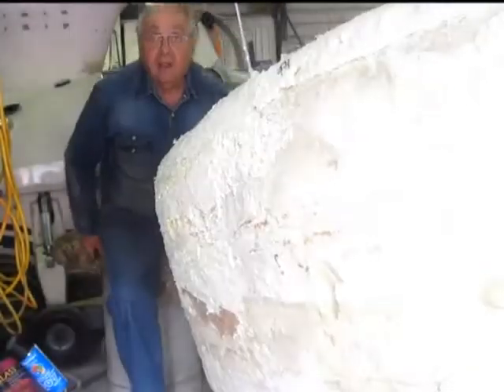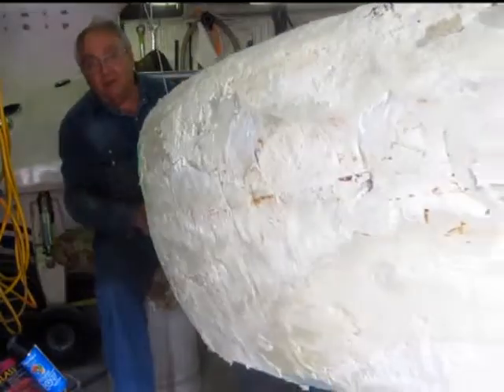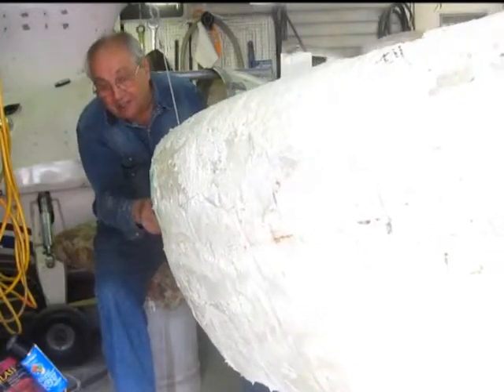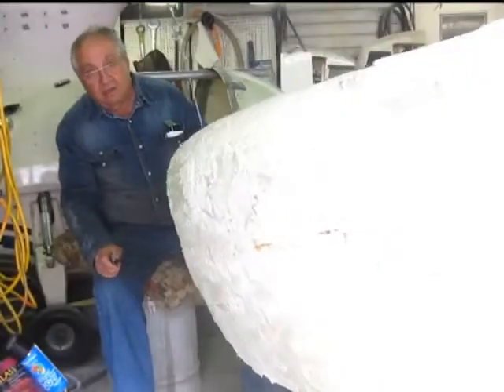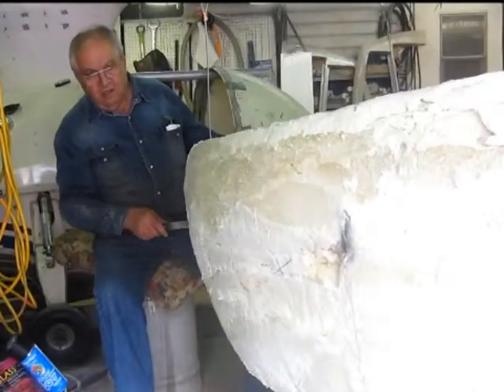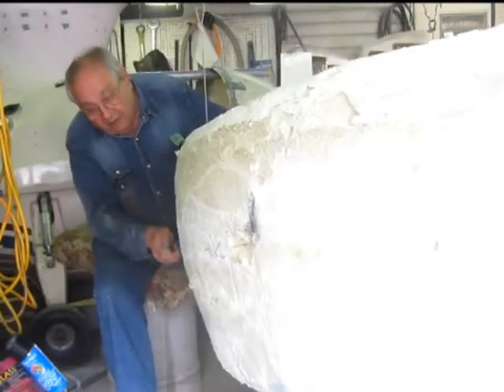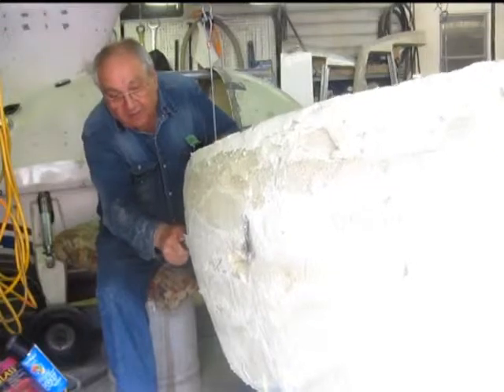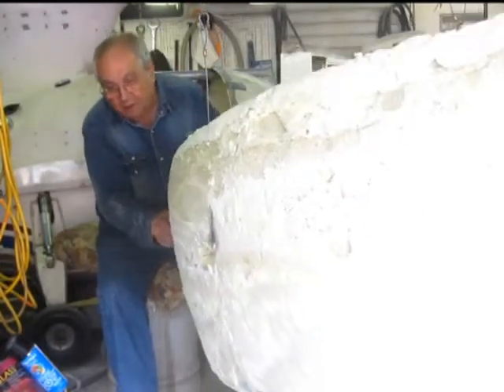HoverWig RingWing Groundeffect Craft